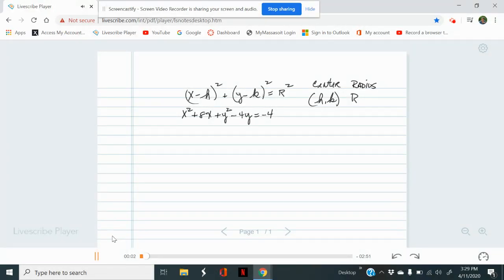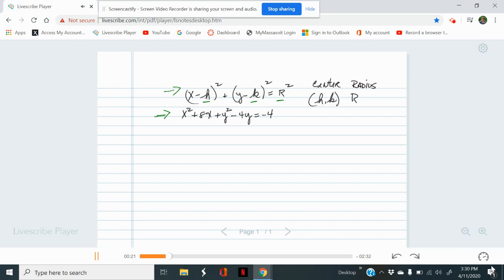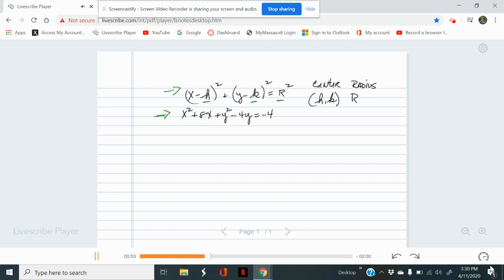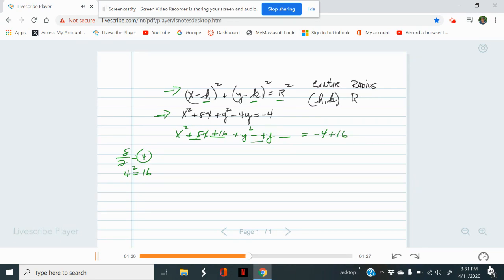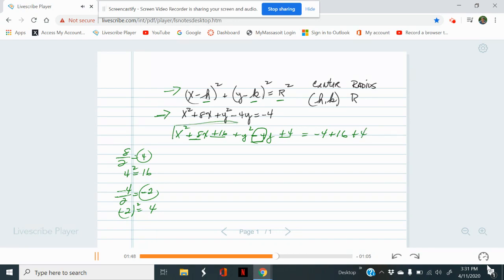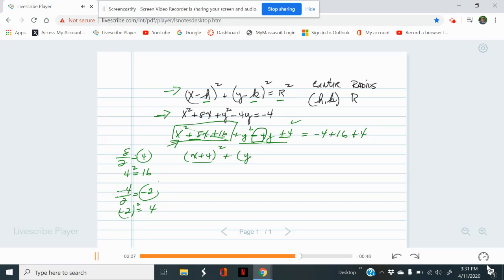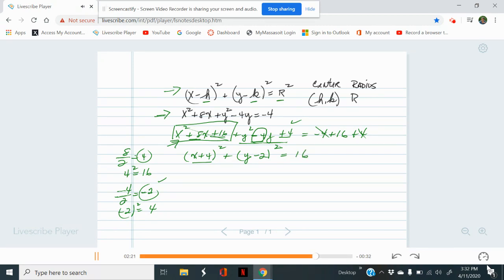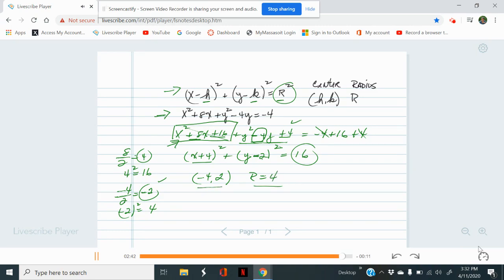Completing the Square #2